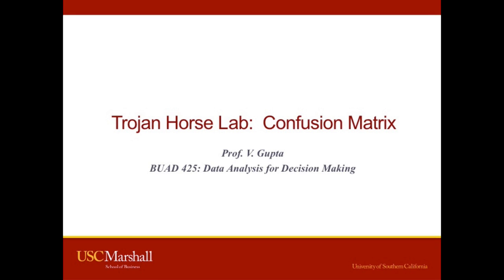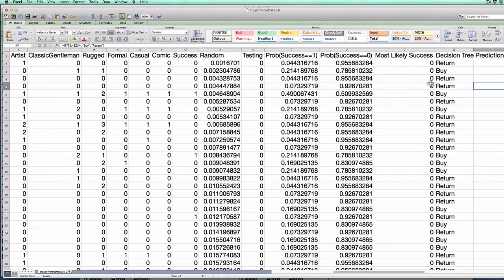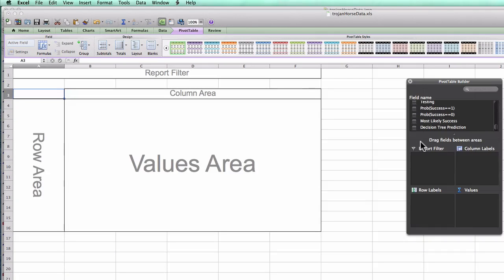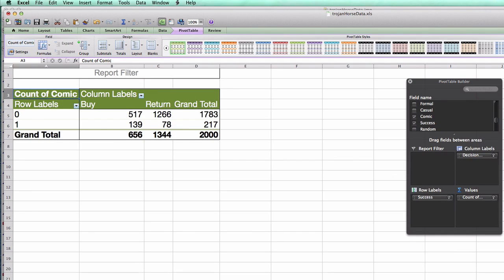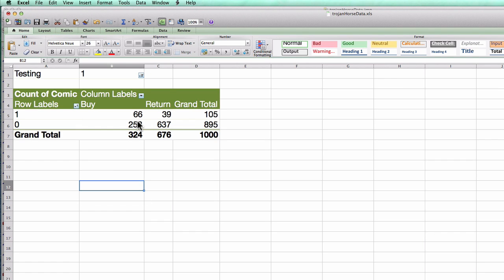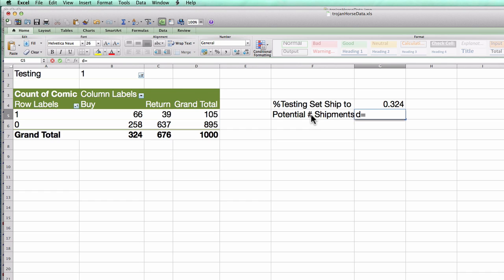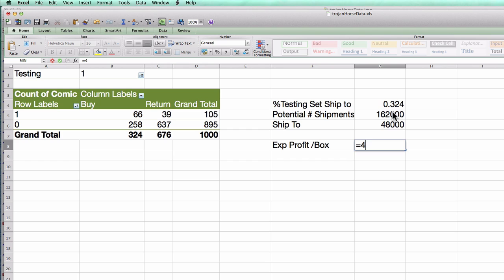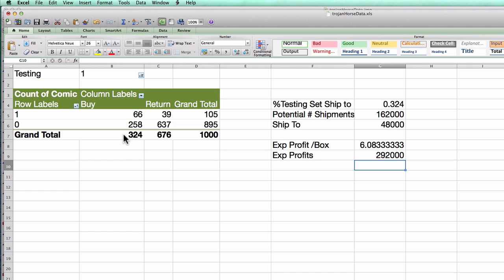BUAD 425: Trojan Horse Lab Confusion Matrices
How to make the confusion matrix and expected profit computation for the decision tree portion of the case